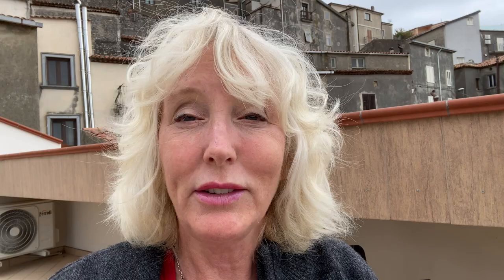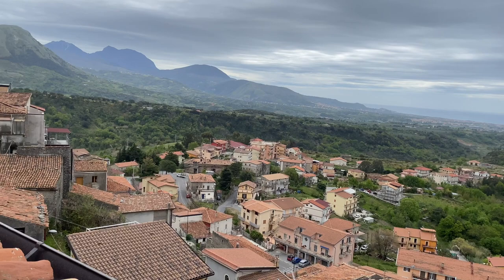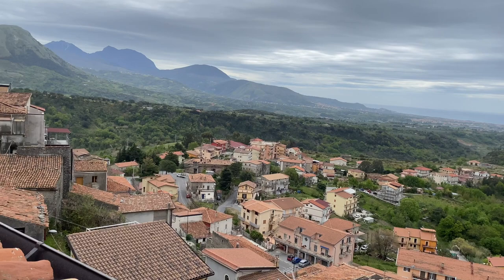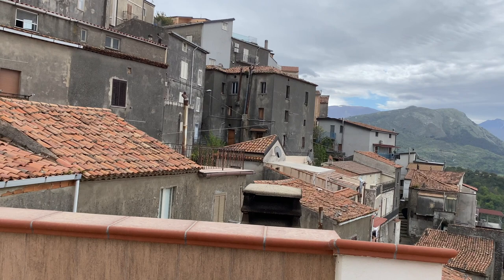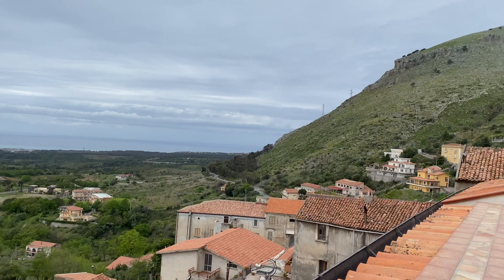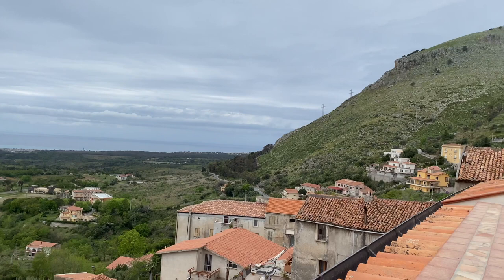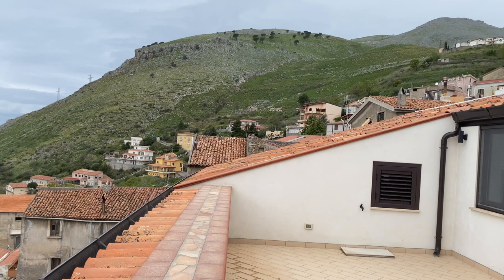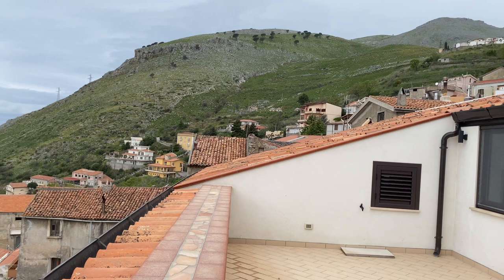What is Life Like Living in a Calabrian Hill Town?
Hi Guys! I am starting to do a series about daily life here in Calabria. Let me know if you like it!